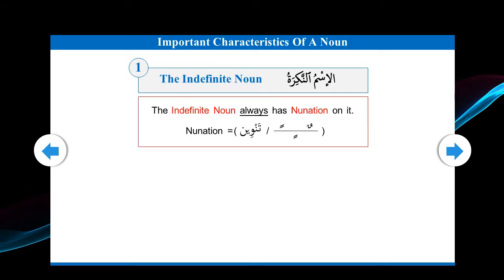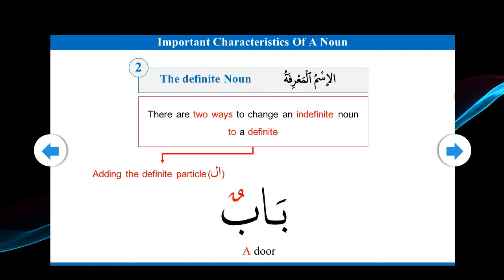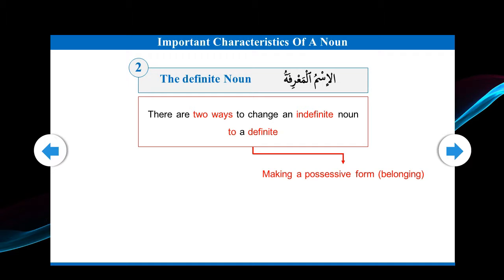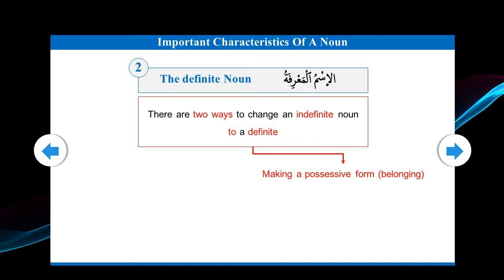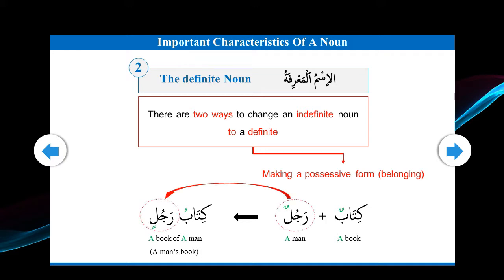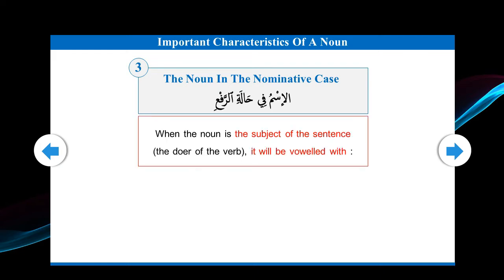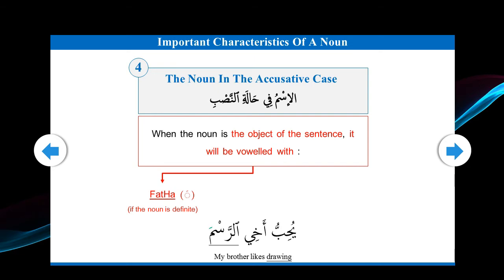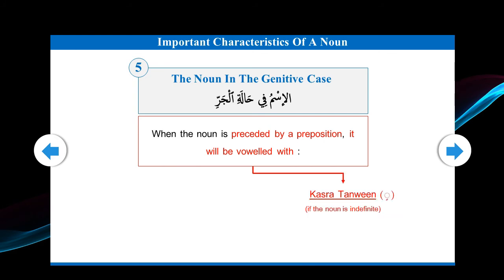[Arabic Grammar] Lesson3 | Some important characteristics of a noun in Arabic.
Learning Arabic From The Beginning
Lesson3 | Some important characteristics of a noun in Arabic.
In this lesson, we are going to see some important characteristics of a noun in the Arabic language.